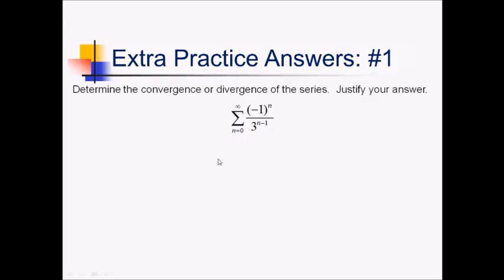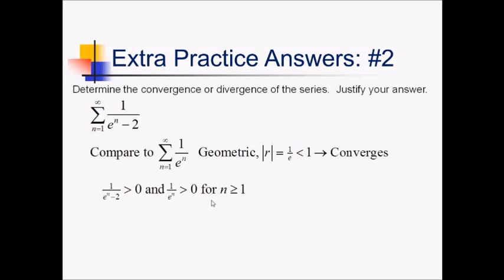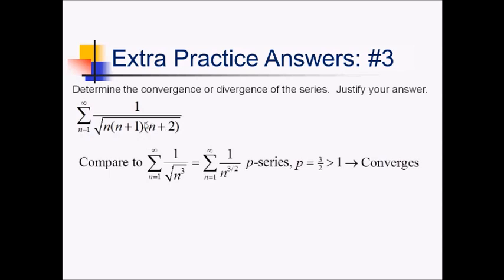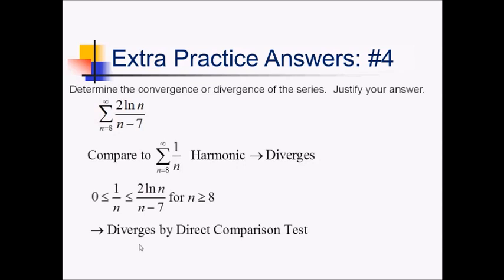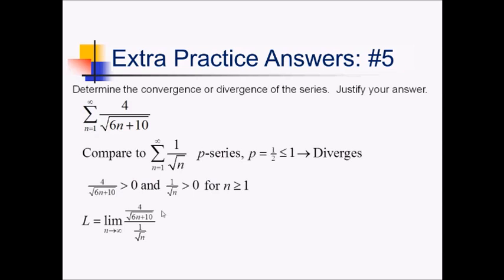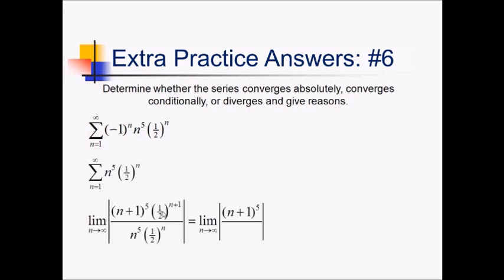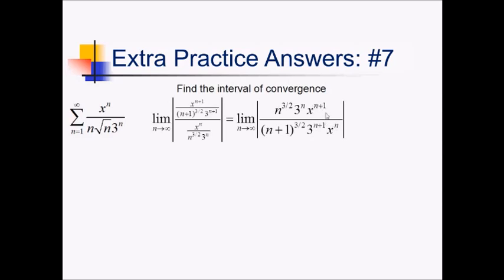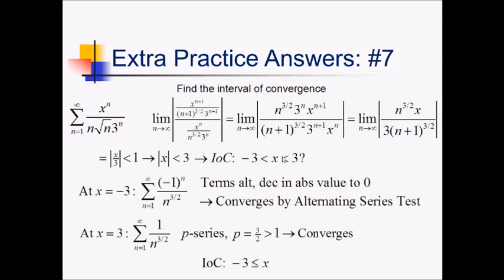Review of Convergence: Problem Set #2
Worked problems showing how to determine convergence for a series (all tests covered).

Go here for a PDF and handout to go along with this video